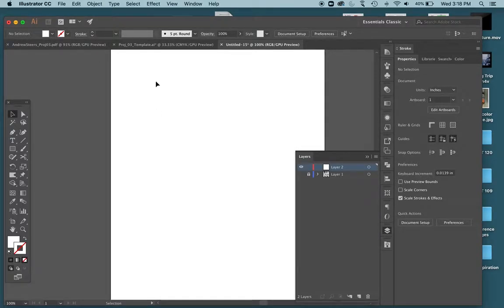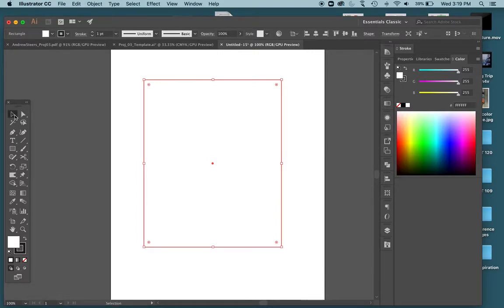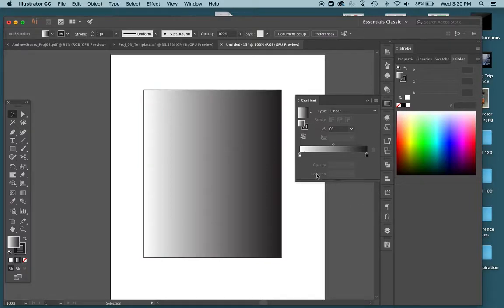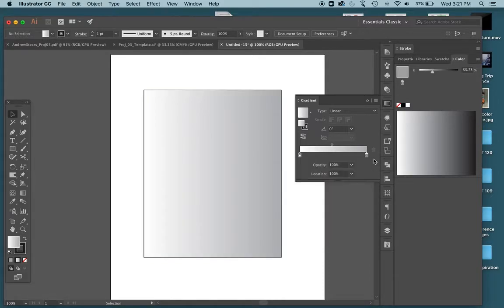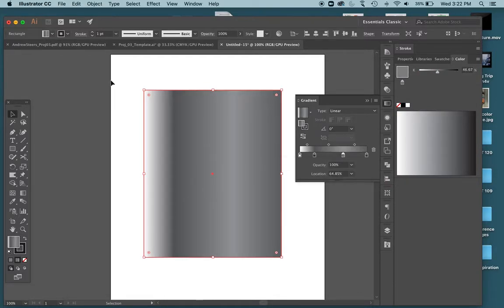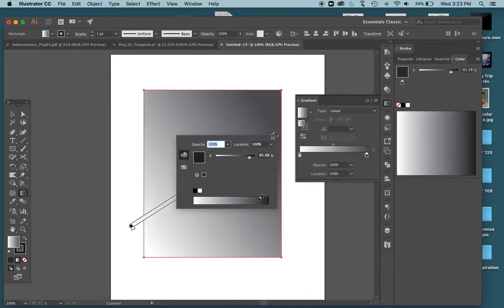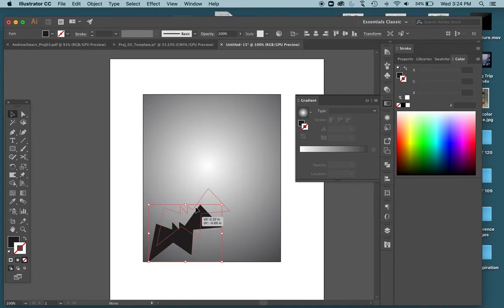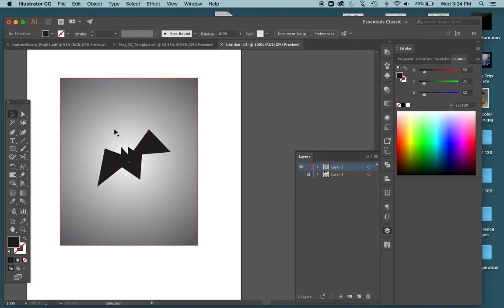ART 109 Ep 21 Gradient Tool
The Gradient tool in Illustrator.